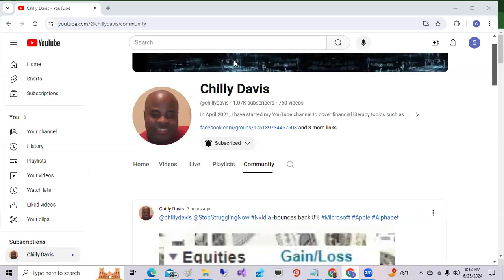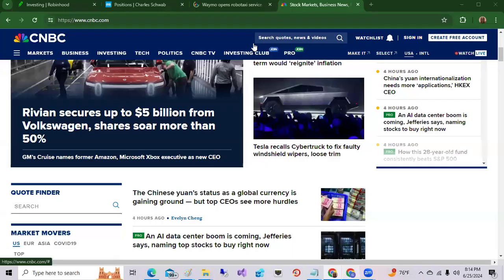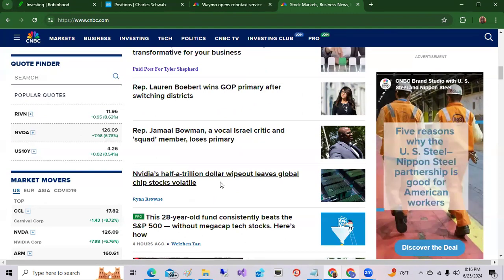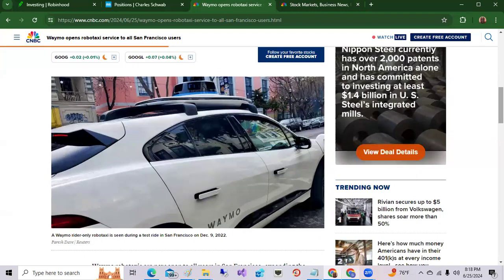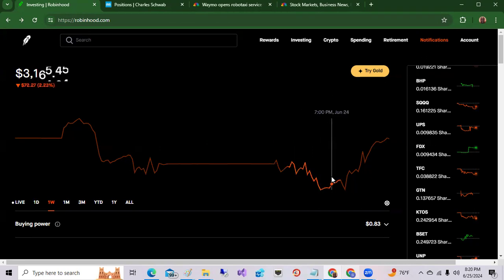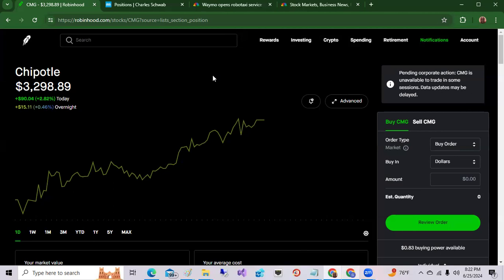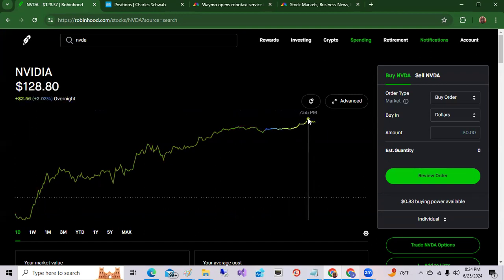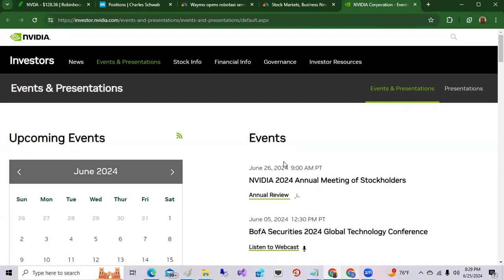Nvidia bounces back : surge 8%; Waymo Robotaxi approved in SFO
Nvidia shares surges back 8% after loosing billions in Market Cap over last two days. Tesla shares rally over 2% during trading session.

Chapters below:
0:55 Top Stocks: Magnificent "7": Microsoft, Apple, Tesla , Alphabet(4)
1:33 Nvidia brand name
5:02 Nvidia stock
7:07 Nvidia History